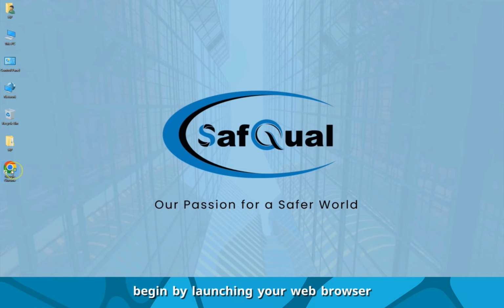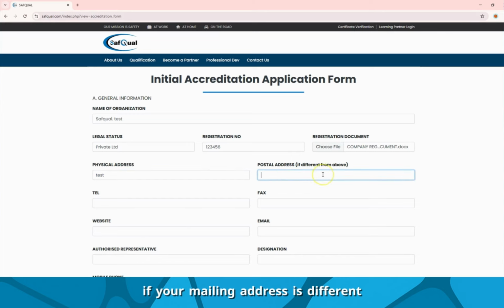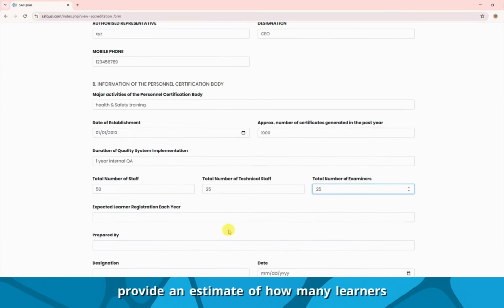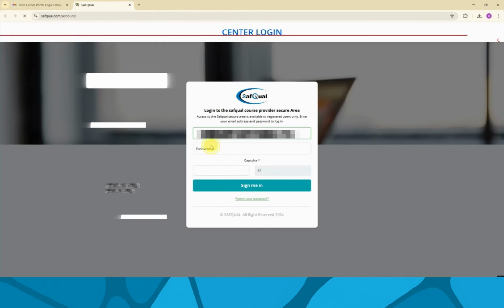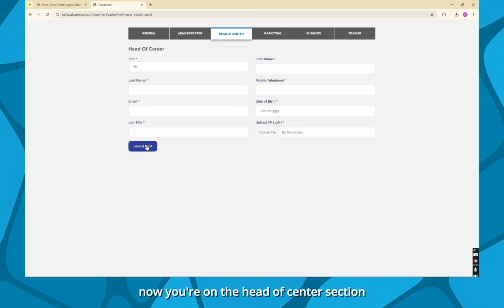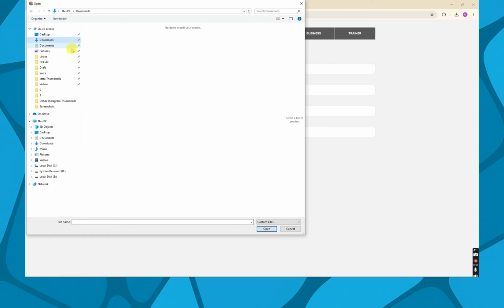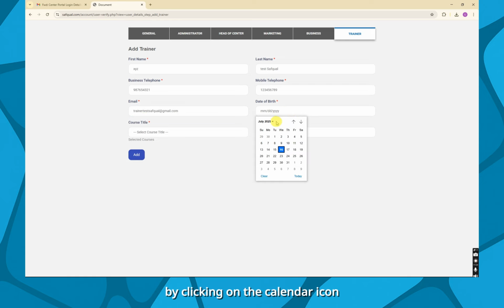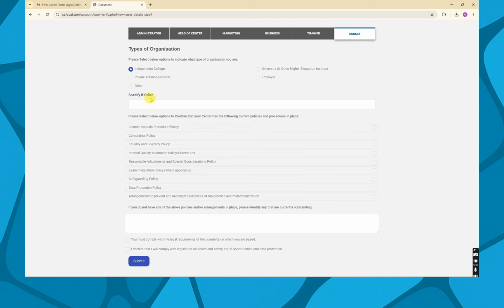How to Become a SAFQUAL QUALIFICATIONS Approved Training Partner (ATP)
SAFQUAL is now welcoming applications from high quality training institutions to become Approved Training Partners (ATP) and deliver Safqual Qualifications internationally benchmarked, industry relevant certifications designed to meet global workforce needs.

What Are SAFQUAL Qualifications?
These are competency-based qualifications aligned with international standards, focused on practical skills, lifelong learning, and employability across various sectors.

Why Become a SAFQUAL ATP?
✔ Access to accredited SAFQUAL programs
✔ Curriculum and quality assurance support
✔ Recognition by employers and global networks
✔ Strengthen your institution’s credibility and reach